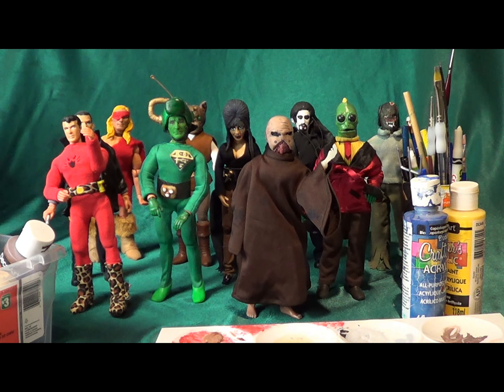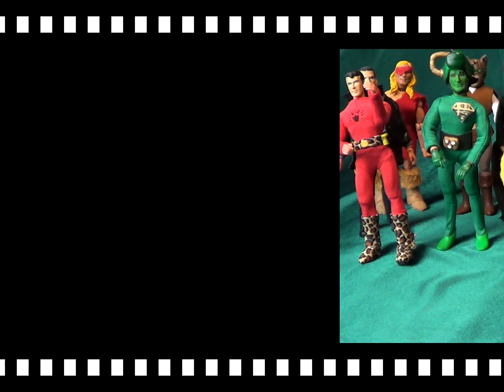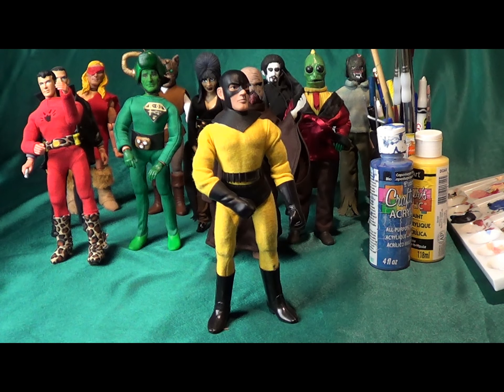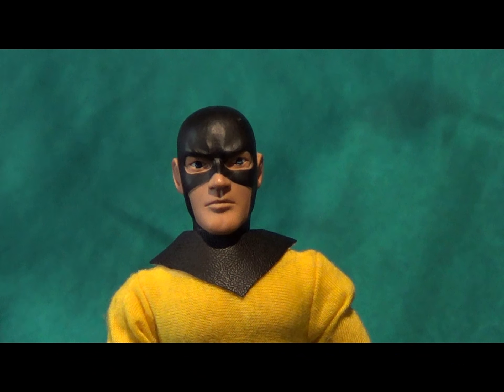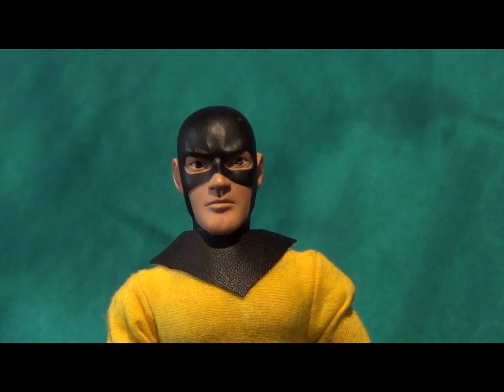CustoMego Creations #1: The Black Hood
Welcome to Custom Mego Creations, a new series os how to videos aimed at Mego Collectors and customizers.

Since our inception over 20 years ago, the MegoMuseum has always embraced custom figures. We the practice change and evolve but the most important thing was that we weren't responsible, it was the community itself, people sharing their techniques, their findings, their recipes, their talents, their hacks and most importantly, their time.

CustoMego Creations is web series that serves a platform for our community of talented Mego makers and will hopefully inspire that creative energy in others.

what we plan to have is guest hosts each week sharing their skills and ideas. We're starting with a small group but plan to expand after that and hopefully, get this to be a weekly series.

This Week's episode we make a Black Hood from the Mighty Crusaders comic book series,. It's an easy and fun one to make:

Skill Level: BASIC (No sewing, no painting)

Black Hood Recipe:

Head: Classictvtoys.com
Item Number: MASKEDHEROBLACK

Body Suit: Classictvtoys.com
Item Number: YELLOWCOTTONBODYSUIT

Shorts: Classictvtoys.com
Item Number: MALETRUNKSBLACK

Gloves: Classivtvtoys.com
Item Number: FTCSHREGGLOVEBLACK

Item Number: BMBELTBLACK

Body: Drmego.com
Swivel arm buff body

Motorcycle boots